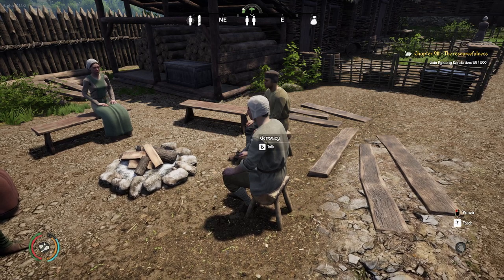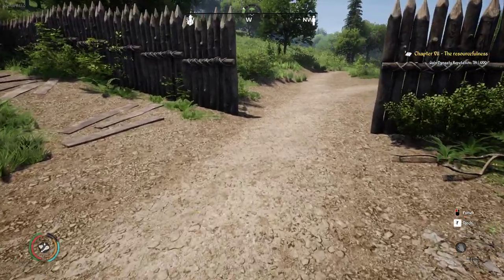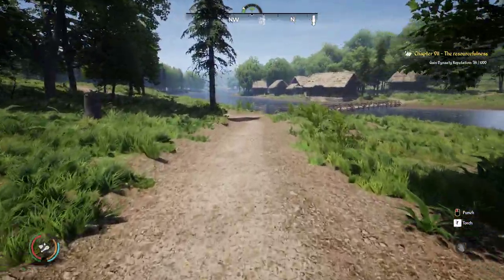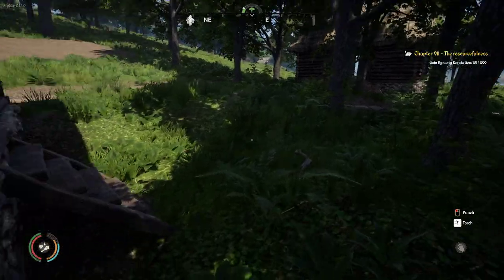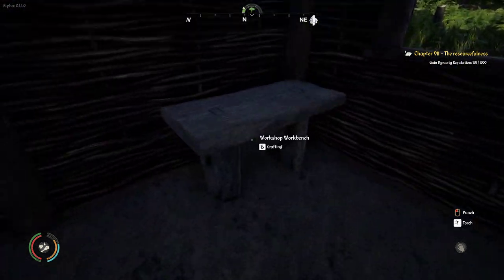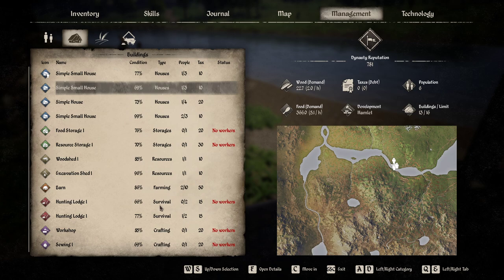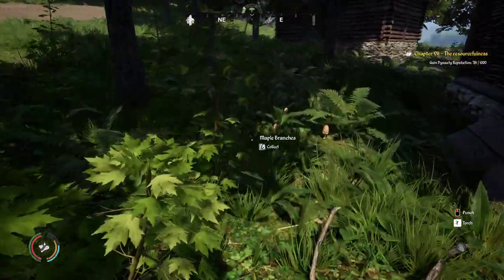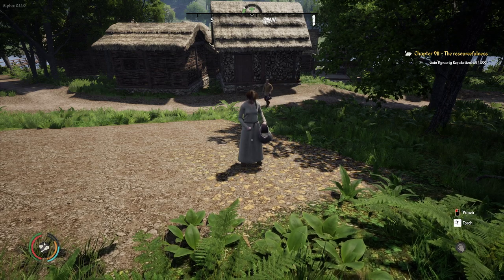Medieval Dynasty, How To Setup NPC Workers, Best Way To Level Technology,Buildings, Tutorial